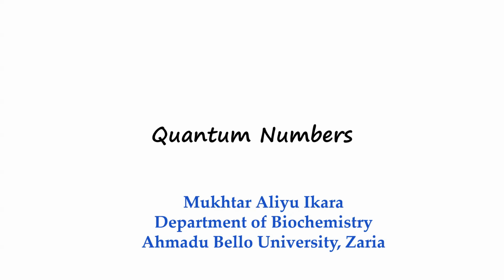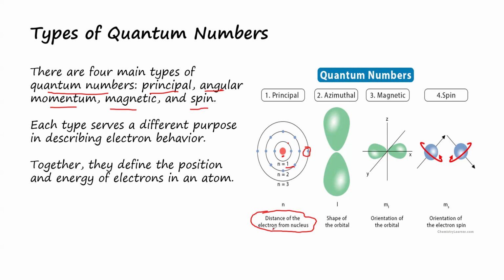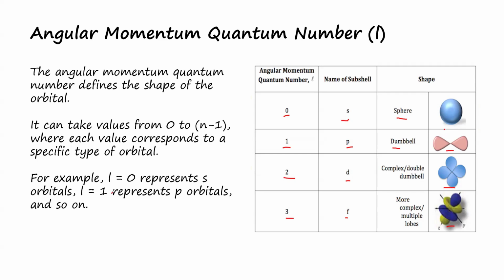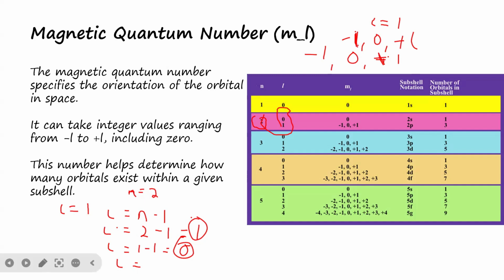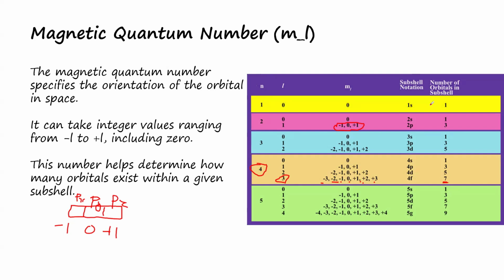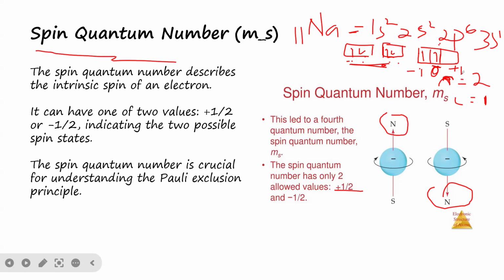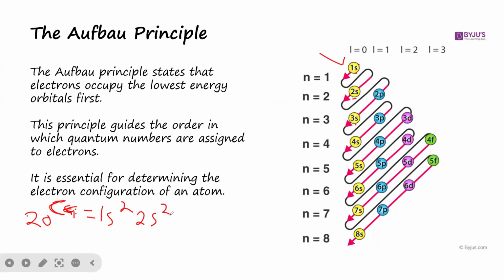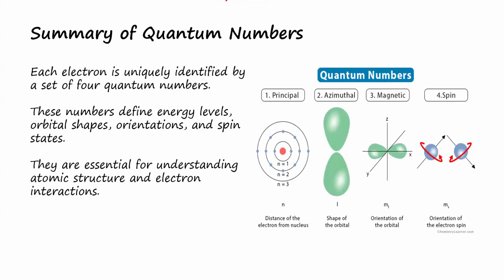Quantum Numbers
In quantum physics and chemistry, quantum numbers are quantities that characterize the possible states of the system. Four quantum numbers are needed to fully specify the electron's state in a hydrogen atom. The traditional set of quantum numbers includes the principal, azimuthal, magnetic, and spin quantum numbers. Different quantum numbers are required to describe other systems. For subatomic particles, one needs to introduce new quantum numbers, such as the flavor of quarks, which have no classical correspondence.

Quantum numbers are closely related to eigenvalues of observables. When the corresponding observable commutes with the system's Hamiltonian, the quantum number is said to be "good" and acts as a constant of motion in quantum dynamics.